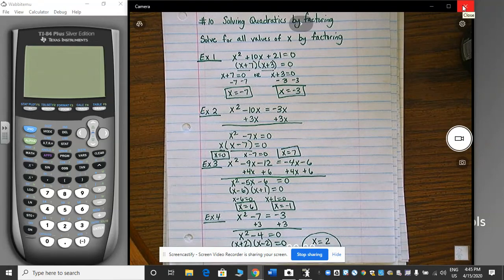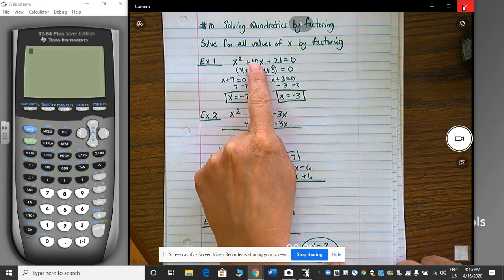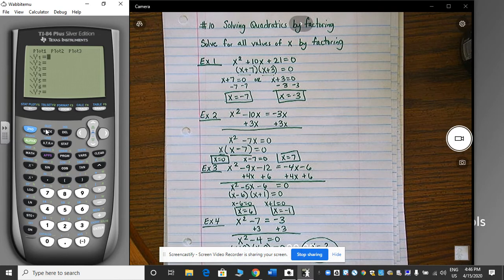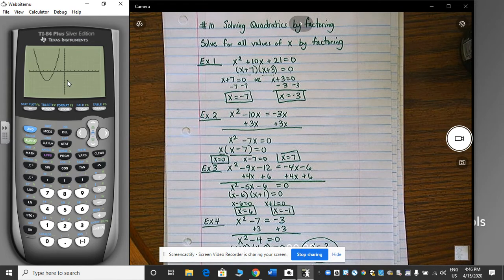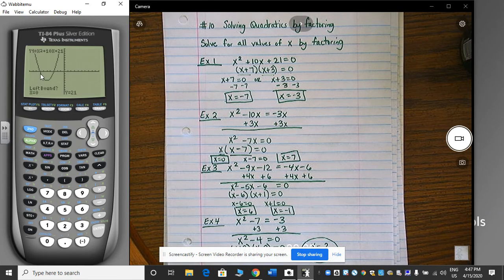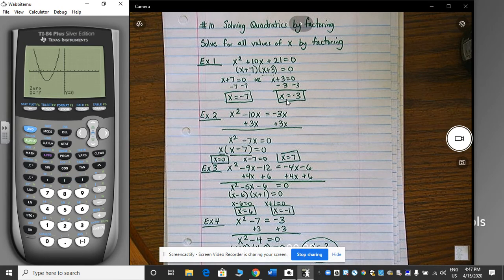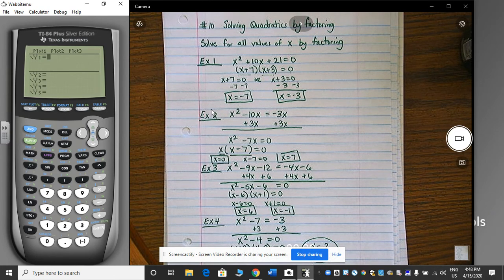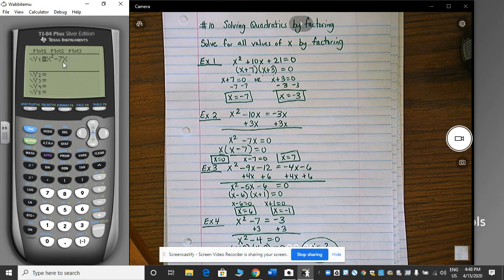Graphing Calculator--Solving Quadratics by Factoring